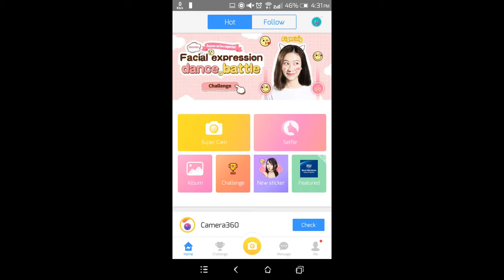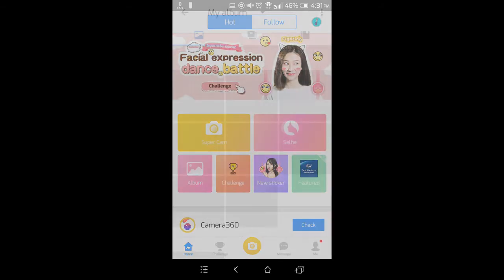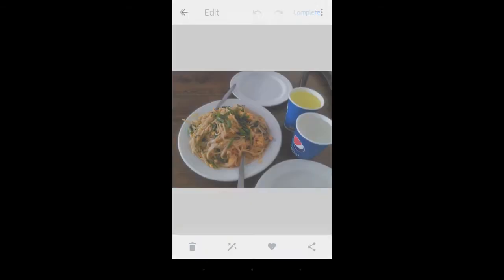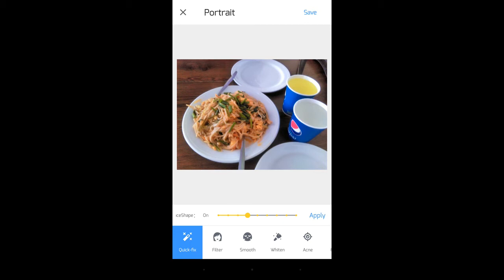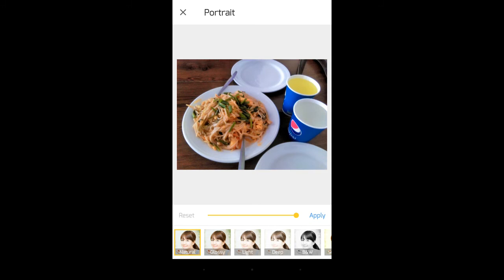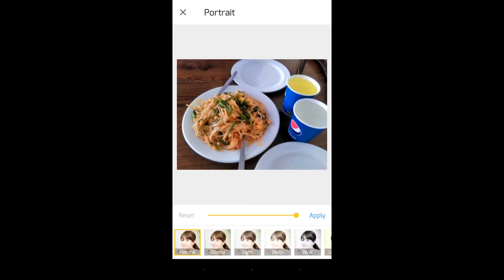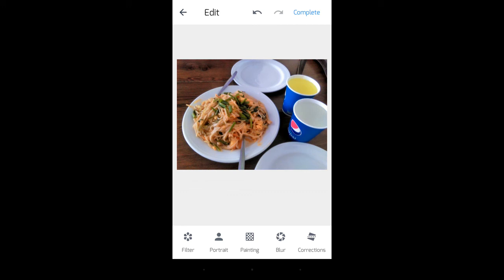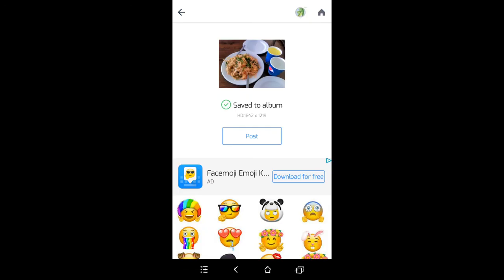How to edit a photo in short time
This tutorial will show you, how to edit a photo in short time. Some time you have to upload a photo in facebook or you have many photos, to upload all. Now you do not have enough time to edit a photo. On that time, this tutorial can help you. When you want to upload a photo in short time. You need quick edit and this video will help you on that time